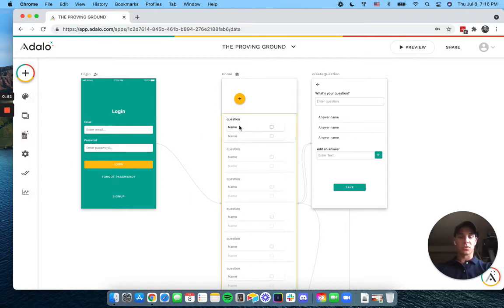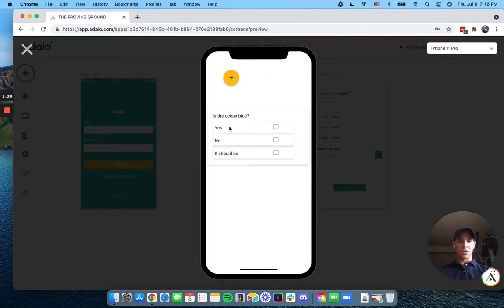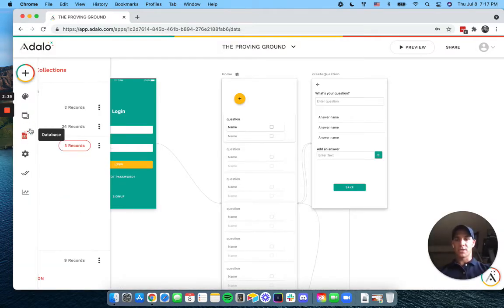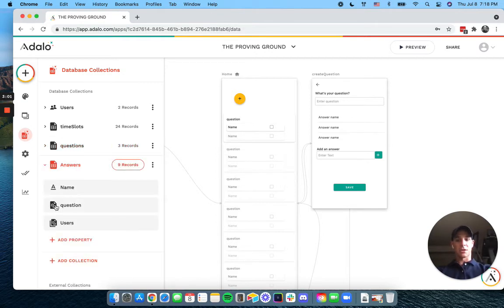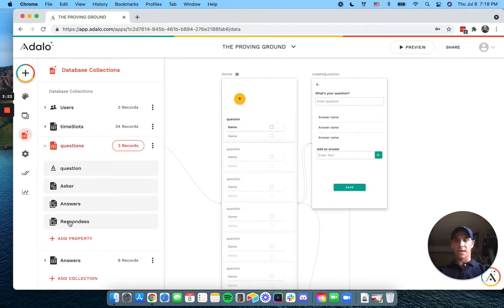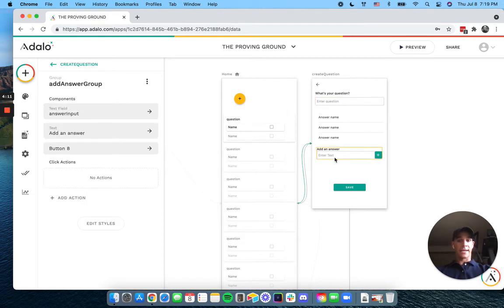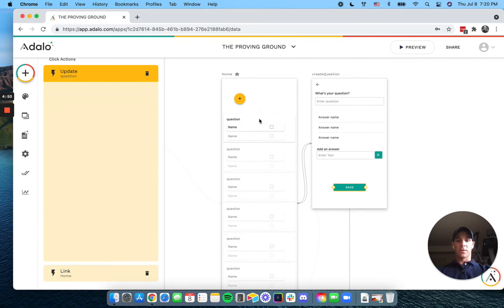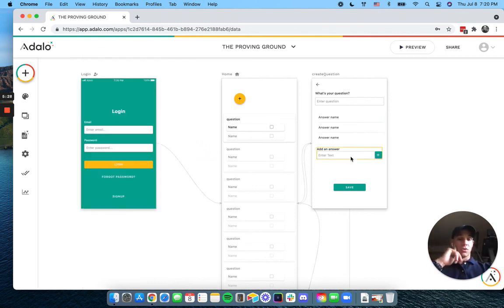Q&A Multiple Choice App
A short tutorial on how to create a Q&A app in Adalo.